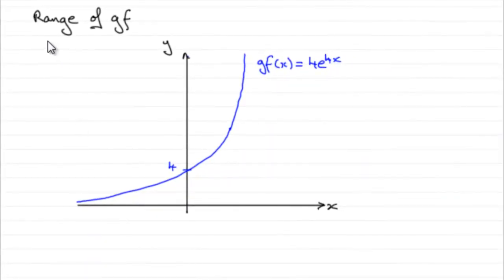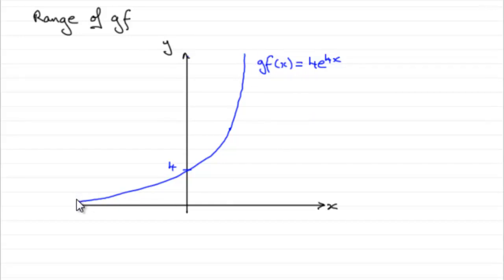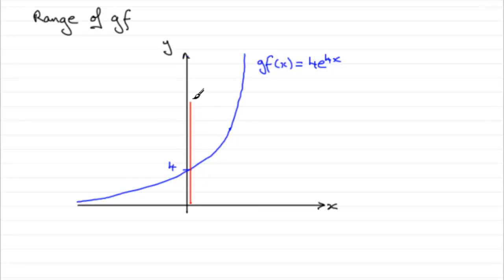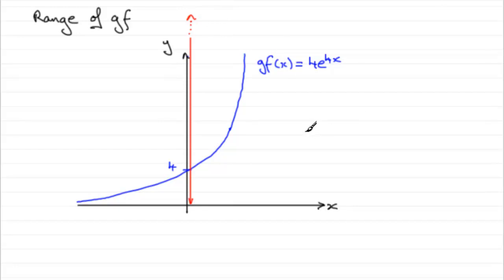A-Level Edexcel C3 January 2006 Q8c : ExamSolutions